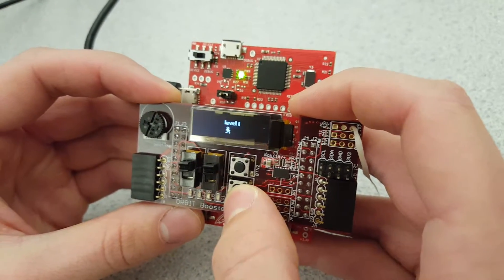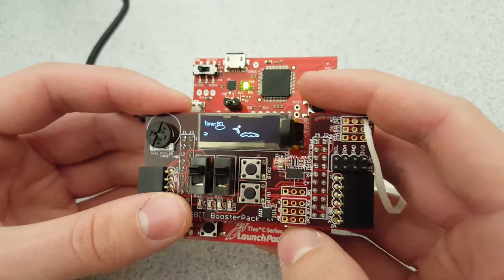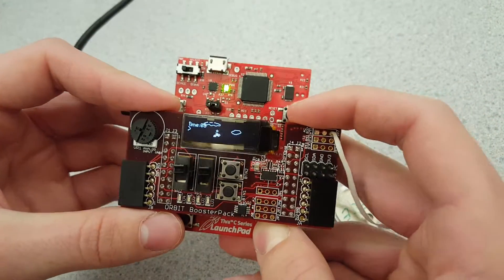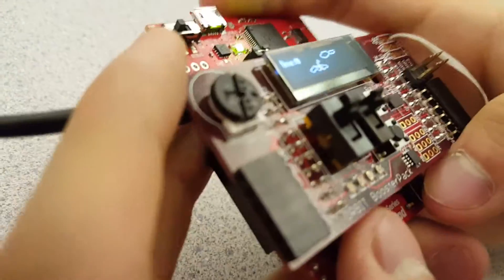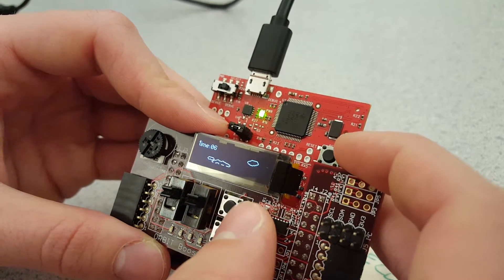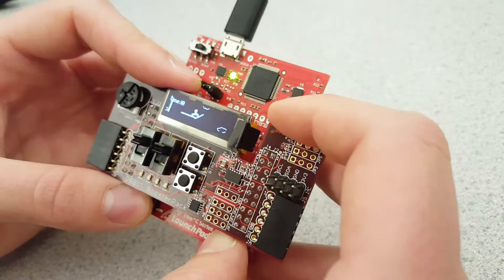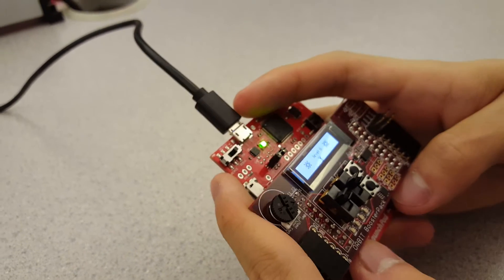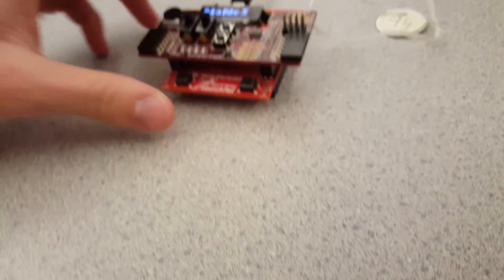"BitBike" - Physics based TIVA C project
Created by Nicholas and William